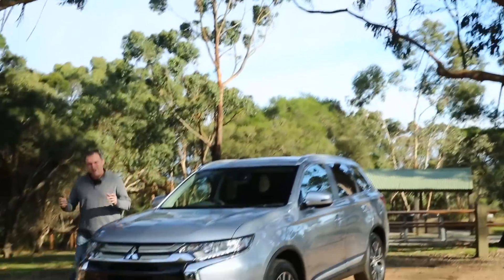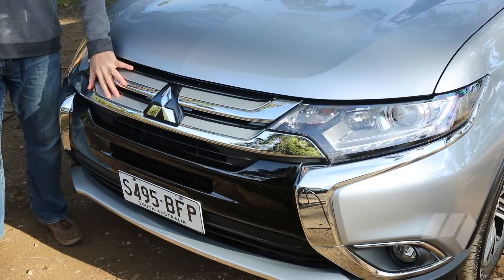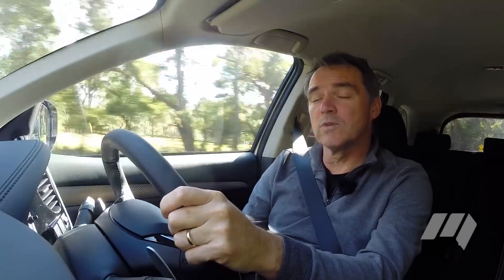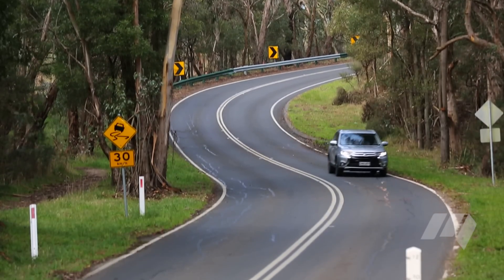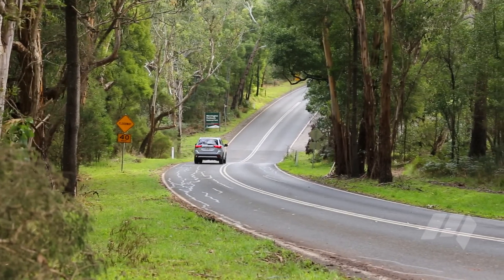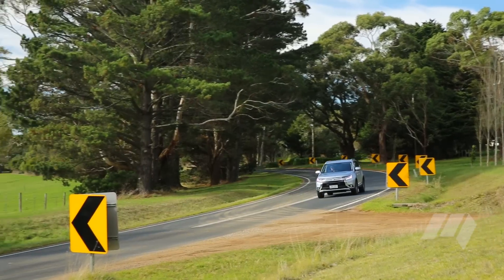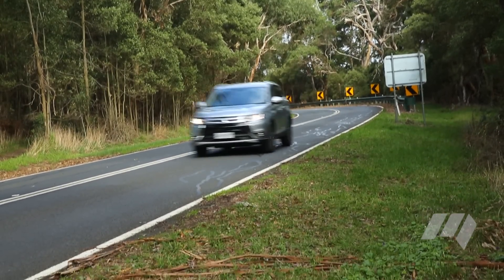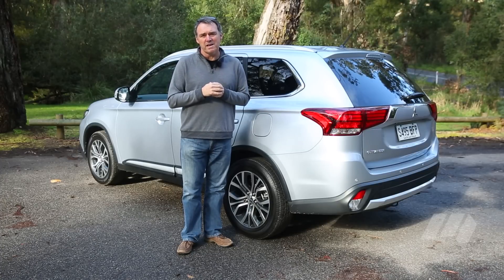Mitsubishi Outlander XLS 2015: Video Review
While the Outlander's new look doesn't nose it ahead of the competition...it is a solid effort typical of the medium SUV breed